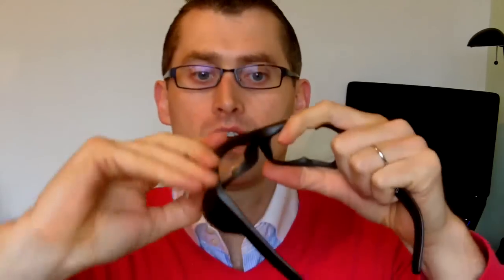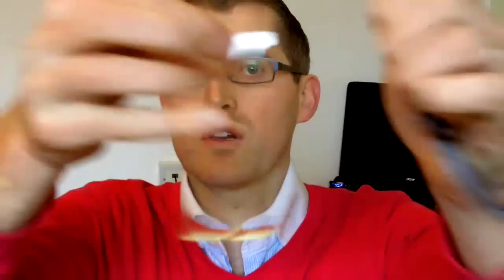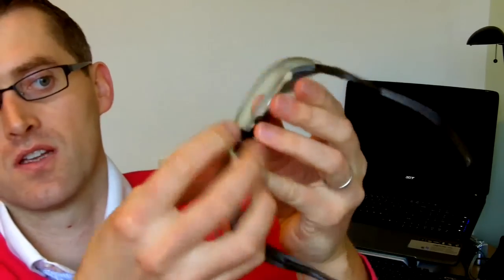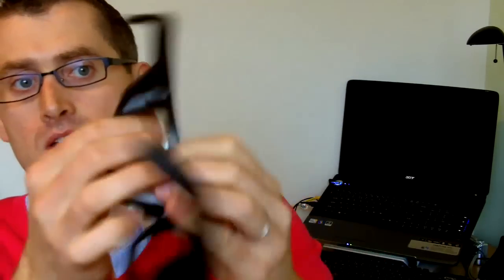Claws Prescription Safety Glasses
Claws™ Rx mounting system

    * Semi-rimless Rx lens mounting system
    * with lateral ventilation for fog prevention.
    * Ample eld for precise Rx lens adaption, ideal for
    * progressive and bifocal lenses (ED 58 mm, A 47 mm, B 50 mm).
    * Extensive range of base curves mounting capability for Rx lenses
    * (0.50 through 8.00) .
    * Rx lens mounting by direct pressure without heating.
    * No inserts, accesories or tools required for Rx lens mounting.
    * Compliance EN 166 & ANSI Z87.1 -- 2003.

Protective lens

    * Interchangeable.
    * Polycarbonate material.
    * Protects Rx lenses for rugged use.
    * Aspherical lens for
    * optimum optical quality.
    * Center thickness 2.0 mm.
    * Peripheral eld of vision 180°.
    * Multiple coatings available.

Frame

    * Claws™ Rx lens mounting system.
    * Unisex fashion design.
    * Universal nasal bridge.
    * Manufactured in TR90 material.
    * Dielectric.
    * Contoured designed temples with soft pads for comfort fit.
    * Anti fog preventive air vents for continuous air flow between protective and Rx lenses.
    * Non expossed stainless steel temple hinge screws.
    * Forehead and lateral guards.